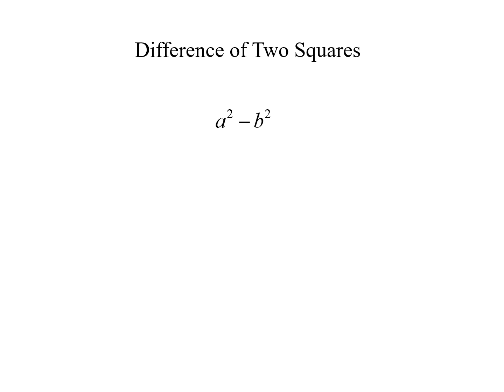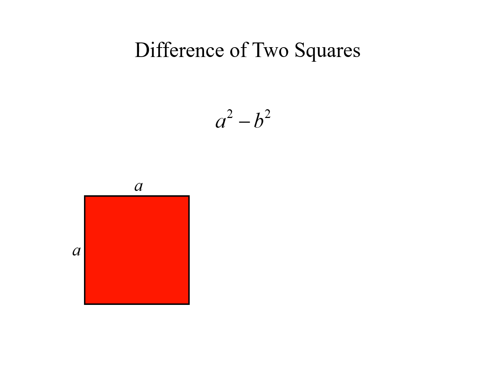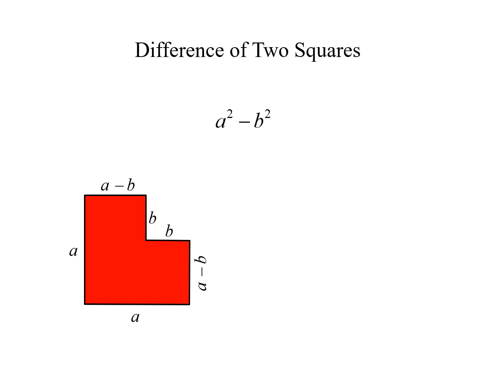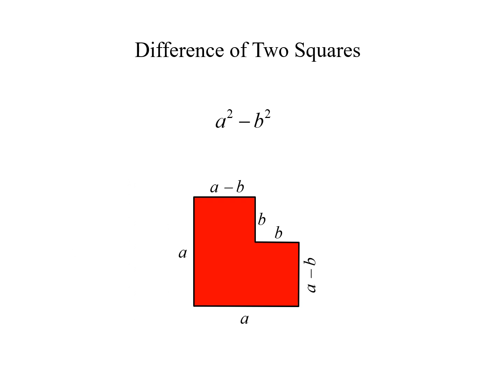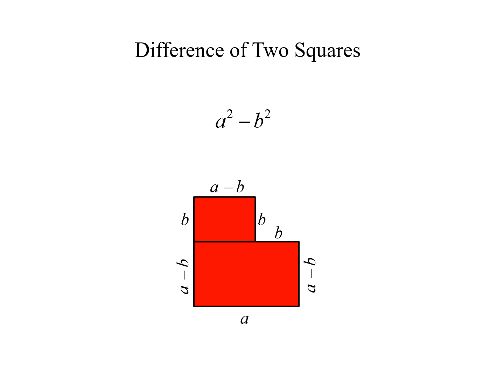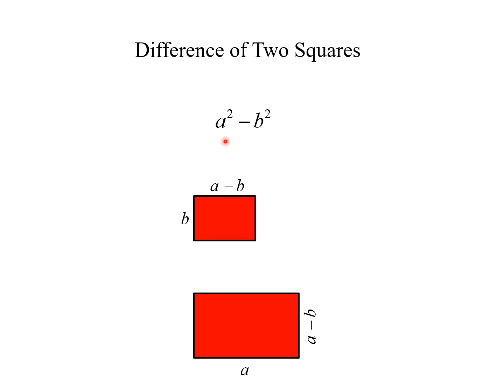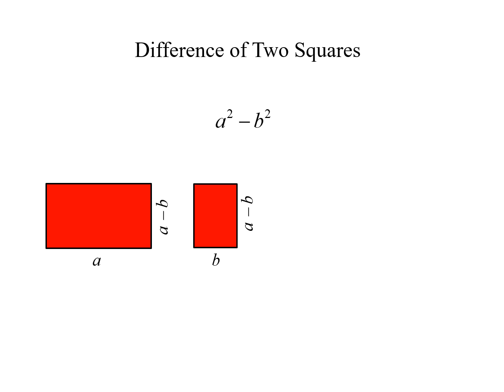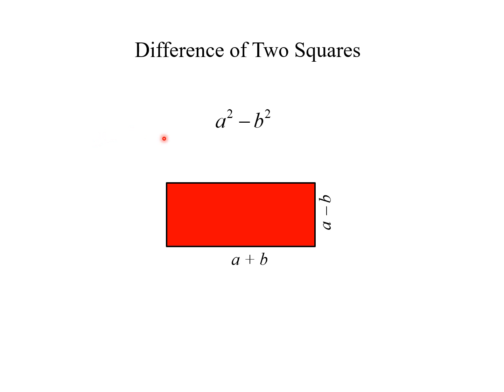Difference of Two Squares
A geometric interpretation for the difference of two squares.